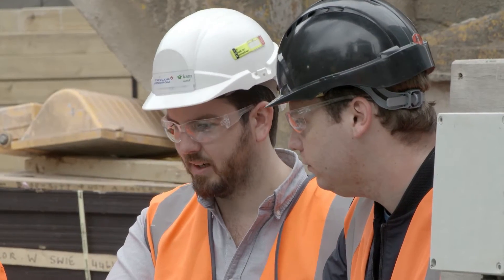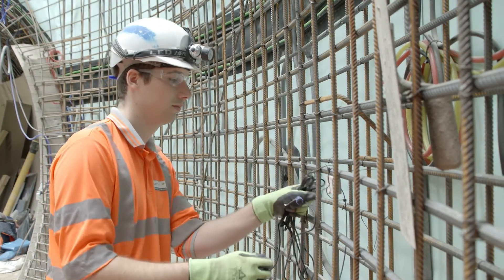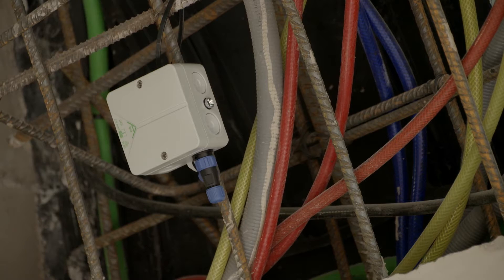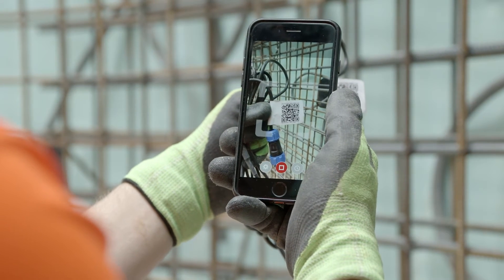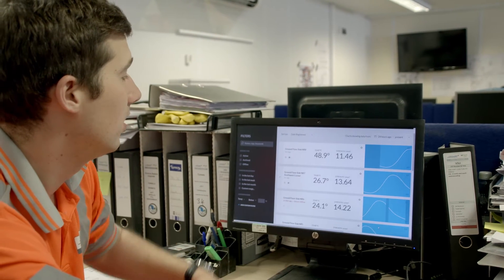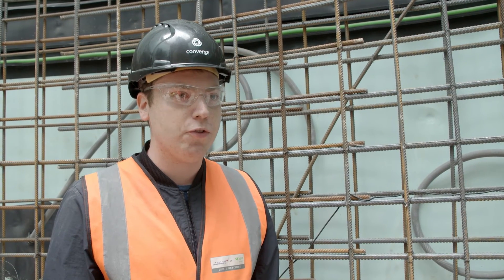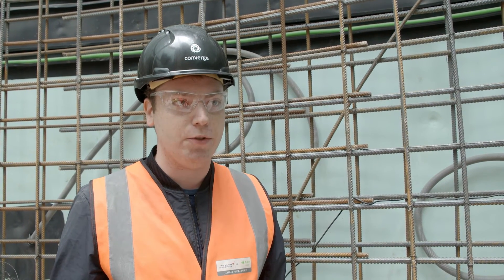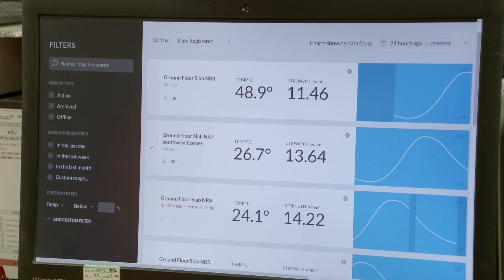BAM Nuttall and Converge